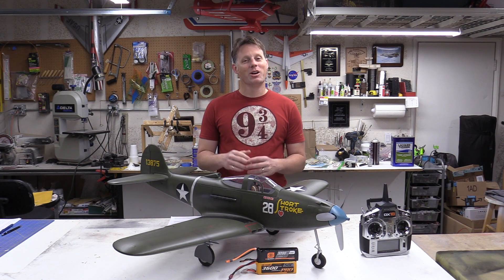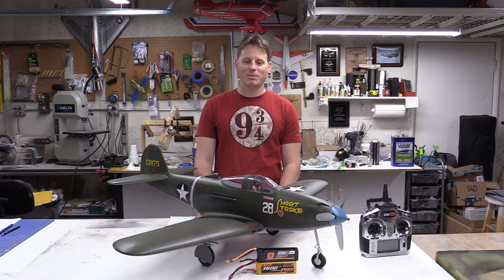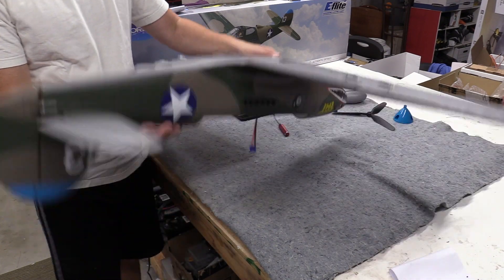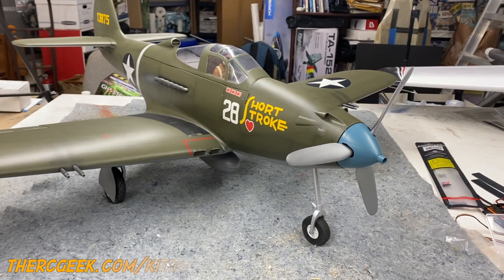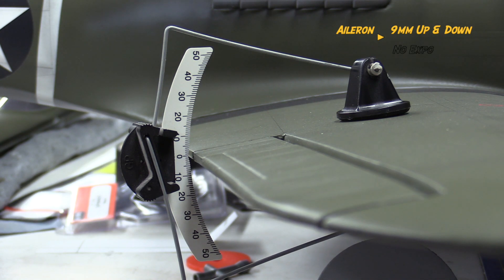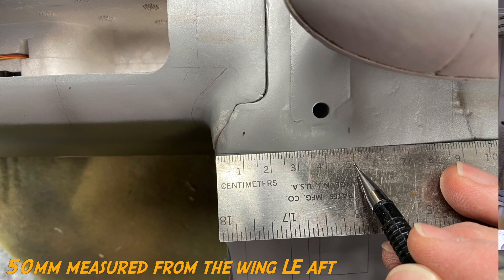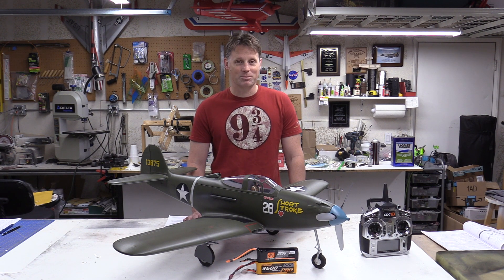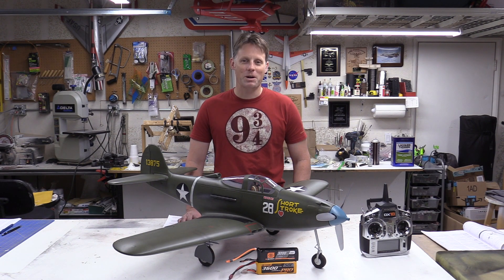E-flite P-39 Airacobra 1.2m Assembly & Flight Review (The RC Geek)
At long last, here's my assembly and flight review of the E-flite P-39 Airacobra 1.2m (currently on sale at Horizon Hobby!). It was my original intention when I got the model to provide this review, but when it ended up crashed in the weeds at our field, it took a little longer to get here than I planned, haha! I will say that I love this little model, especially after the refinish. Flies so great! On a 4s 3200mah pack it has fantastic power and can fly for extremely long flight times. Full review article with CG, control throws and Dx file is Also, I used the model to show some warbird weathering techniques which you can find